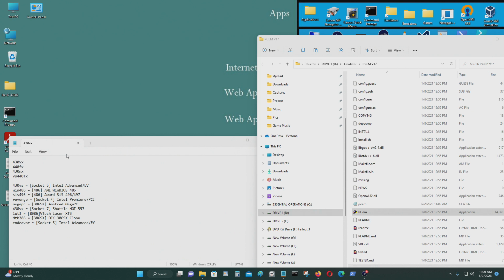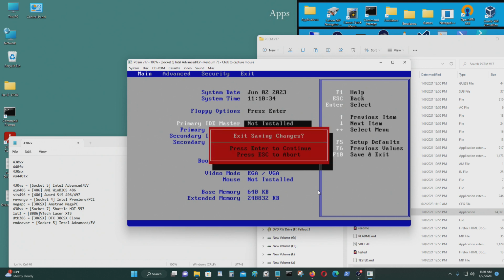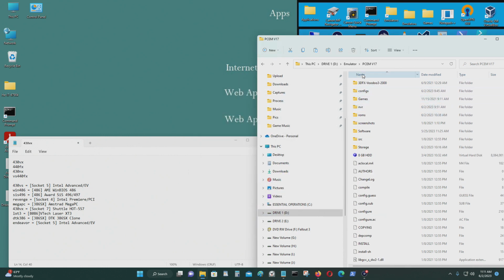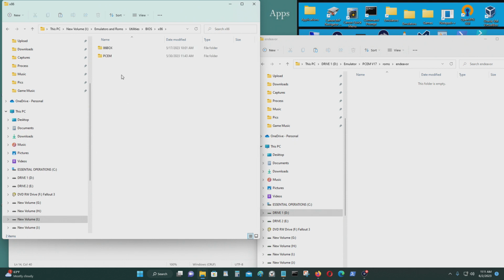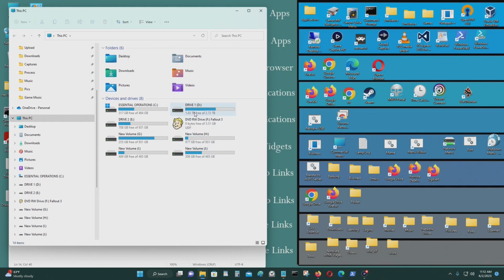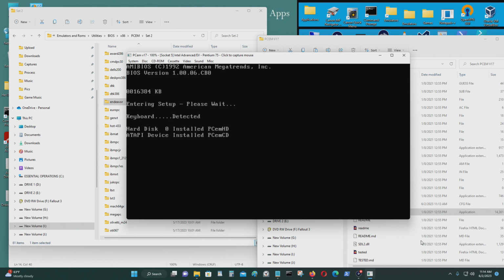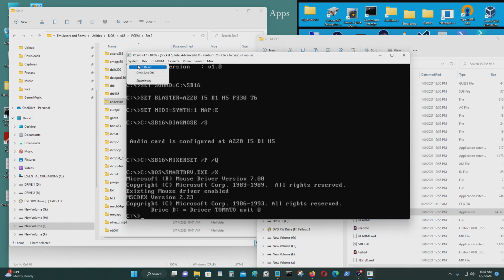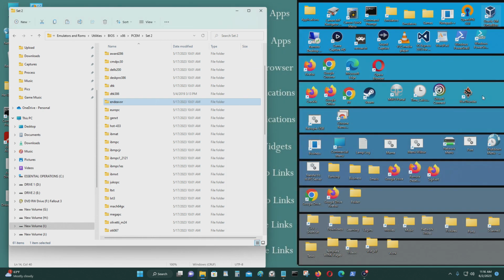PCEM: BIOS Issues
[Synopsis]

In this video, I show the viewer about problems with firmware/bios files. Sometimes, the machines you setup won't work even if you have the correct bios for them. Files can get corrupted, and if they are then your machine will not work at even the basic level. This video shows you how to remedy this problem.